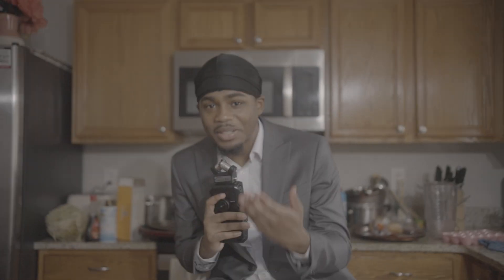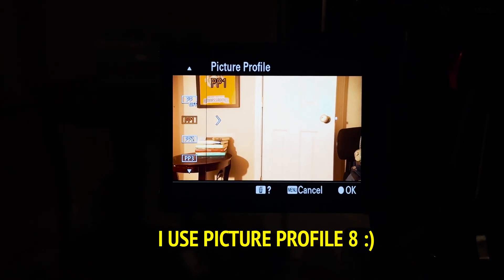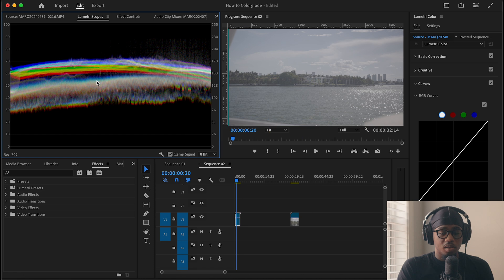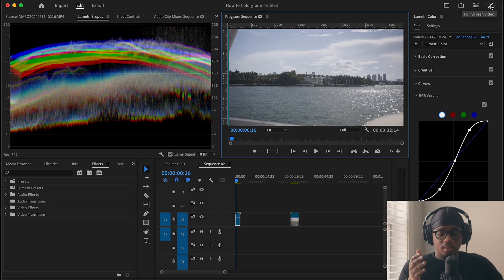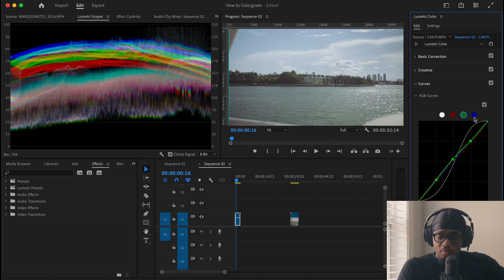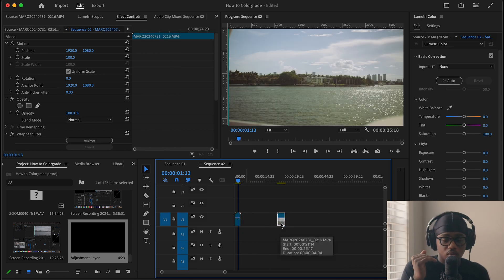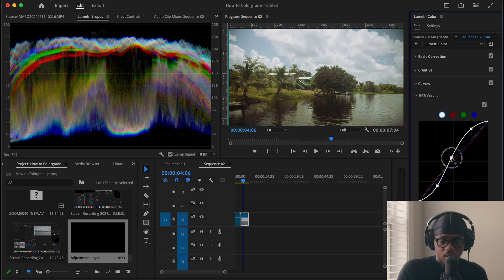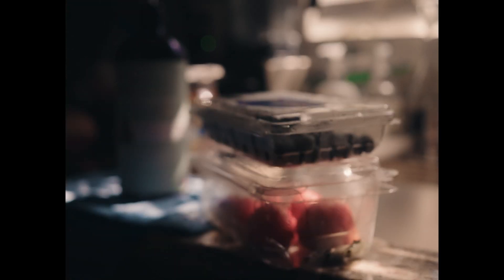How To Colorgrade For Beginners EASY|No LUTS/Plugins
Learn how to easily color grade in Premiere Pro for beginners without using LUTs or plugins. Perfect for those who are not professional colorists!

My Camera
My Favorite Lens
My Portrait Lens
My Monitor
Alternative Cheaper Monitor
Voiceover Mic
Audio Recorder

0:00-0:10 Intro
0:10-0:32 Start With LOG
0:32-1:27 Why Choose LOG?
1:27-3:51 Lumetri Color Correction
3:51-6:46 Color Grading
6:46-7:49 Applying To More Clips
7:49-8:51 Free LUTs
8:51-9:26 How I Colorgrade